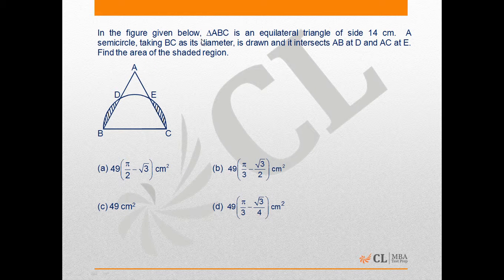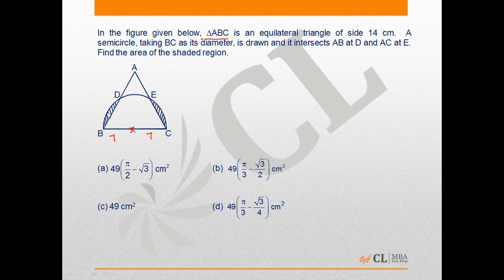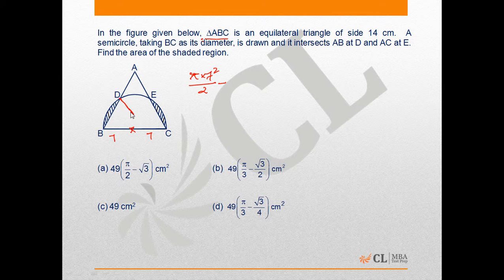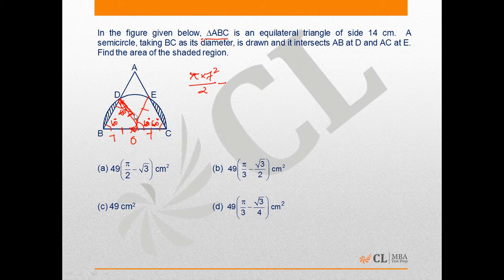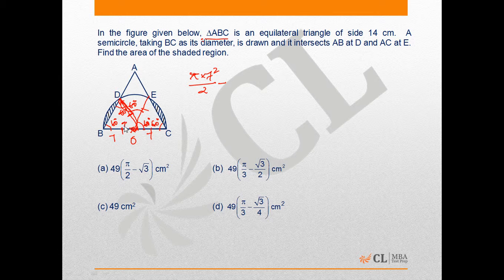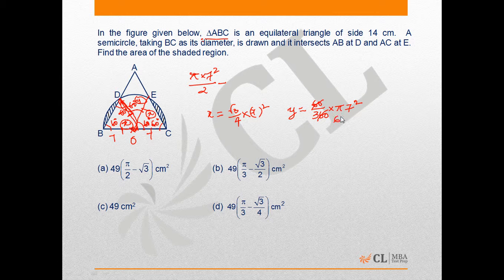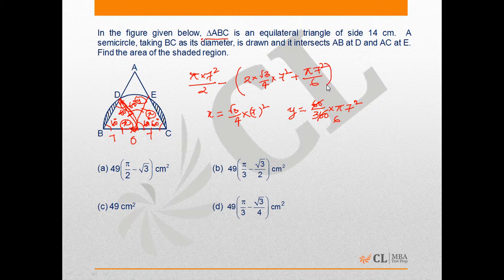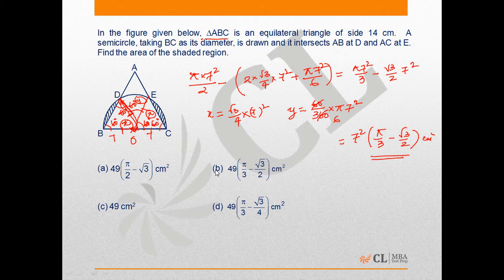Mock CAT 09 2015 Analysis Q31